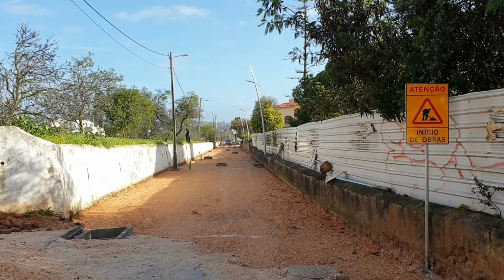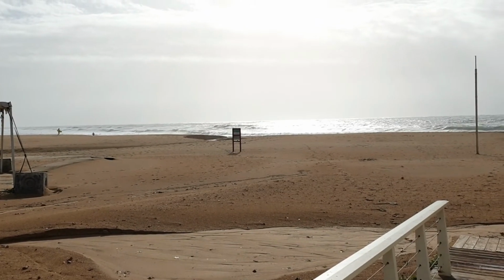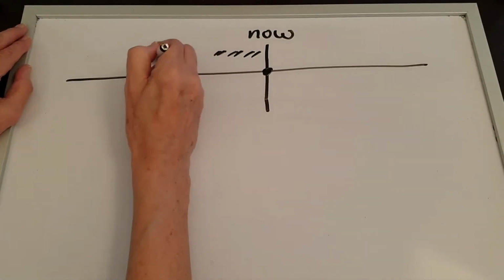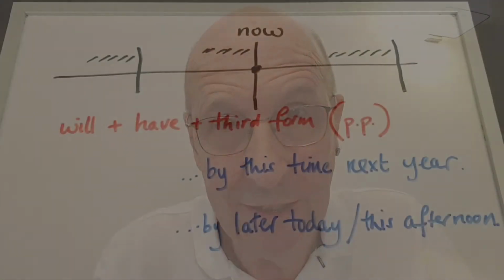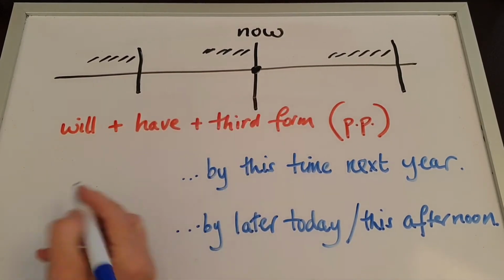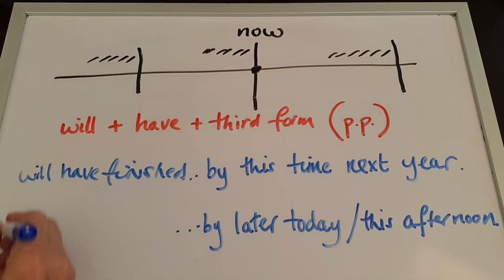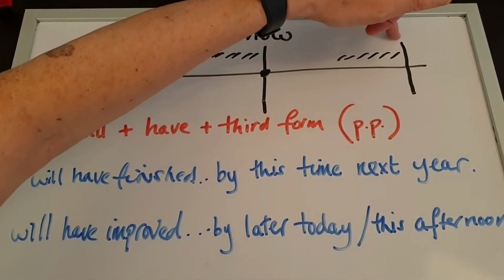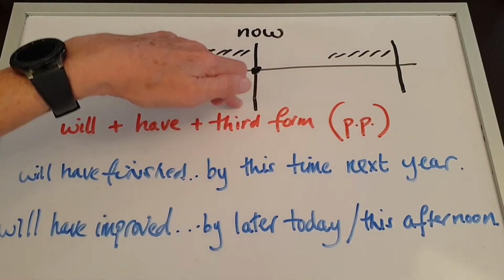Understand the FUTURE PERFECT in UNDER 4 MINUTES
Having trouble understanding the Future Perfect? Uncle Geoff explains it simply and quickly in UNDER 4 MINUTES!

If you want to speak better English and learn how to use the Future Perfect tense correctly, this Easy-Peasy English lesson has the answers...and Geoff explains everything simply and easily in a couple of minutes.